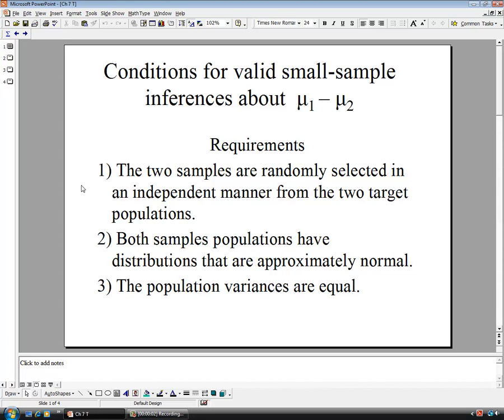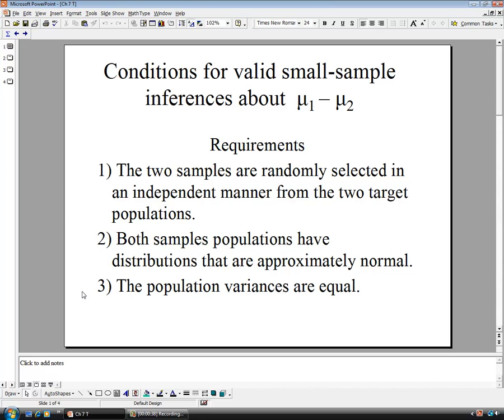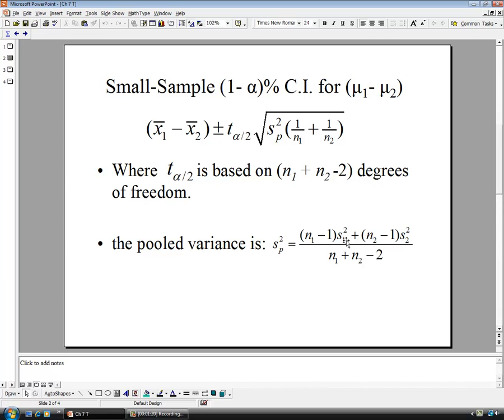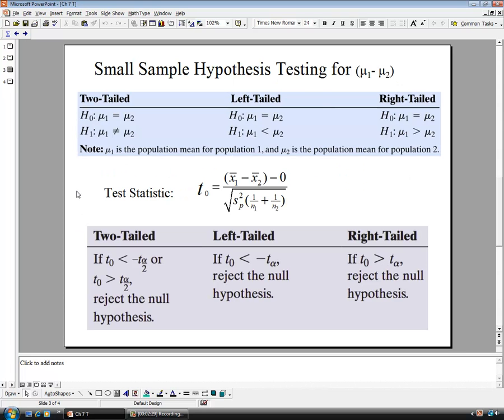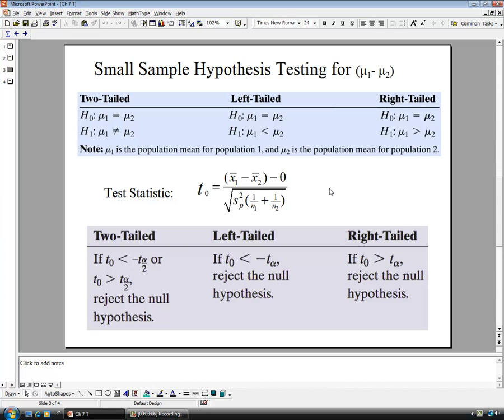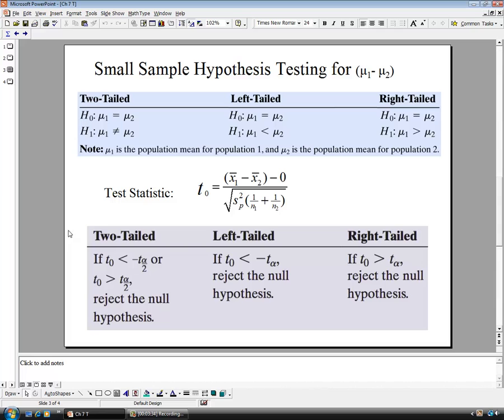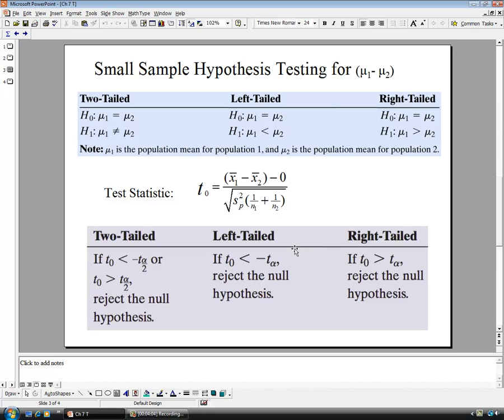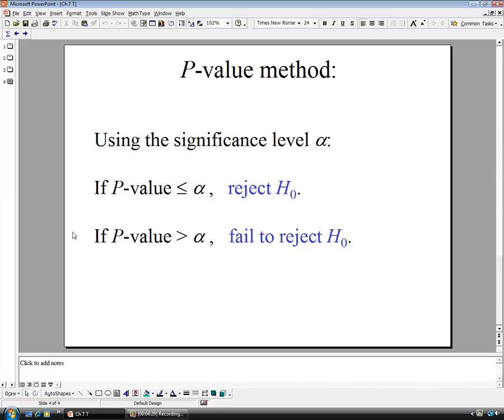Ch 8.2 2-sample Small samples for mean